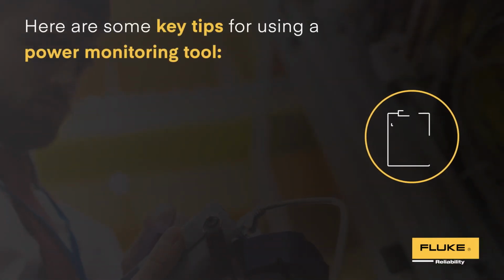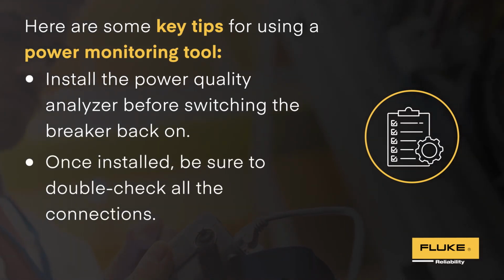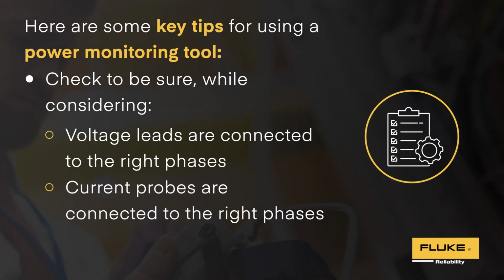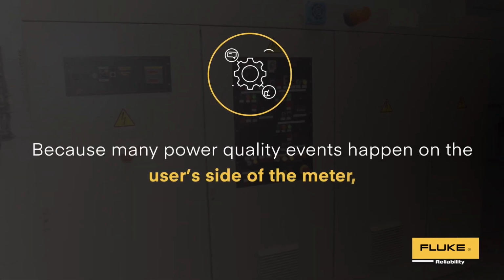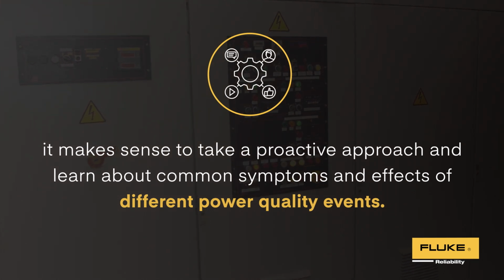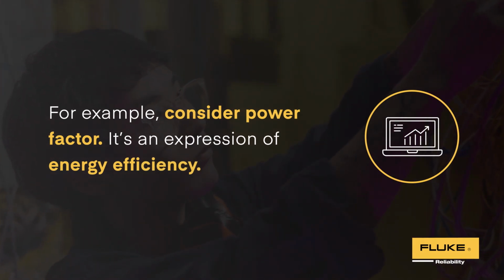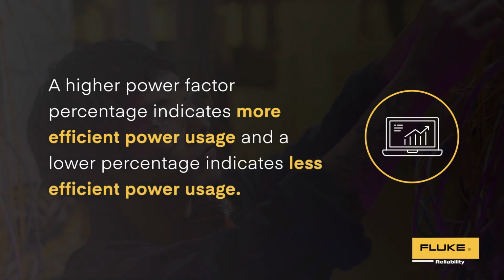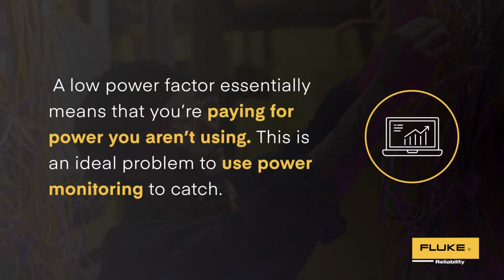Power Monitoring Explained | Solve Power Quality Problems & Improve Efficiency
Power monitoring is a crucial part of preventing power quality problems. Even momentary power interruptions can cause equipment failure, data loss, or expensive downtime. Modern power monitoring tools let you detect and address issues early—keeping your facility running smoothly and efficiently.

In this video you will learn:
- What power monitoring is and why it’s essential for modern facilities
- How power quality issues like voltage sags, surges, and low power factor affect equipment
- Key questions to ask before performing power monitoring and how to gather useful data
- Tips for using a power quality analyzer to identify and solve power quality problems
- Why power factor is important and how power monitoring can help improve it

Chapters:
 0:00 What is power monitoring?
 0:22 Why is power monitoring important?
 0:54 Understand when, why, and how issues occur
 1:12 Questions to keep in mind while performing power monitoring
 1:28 Power quality analyzer
 1:36 Key tips for using a power monitoring tool
 2:10 Power factor
 2:56 Fluke Reliability power monitoring solutions